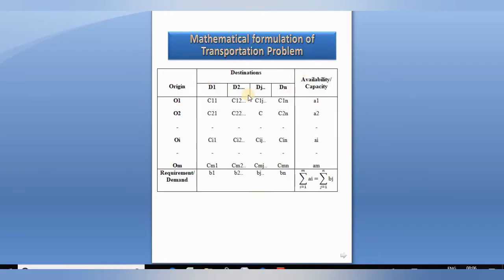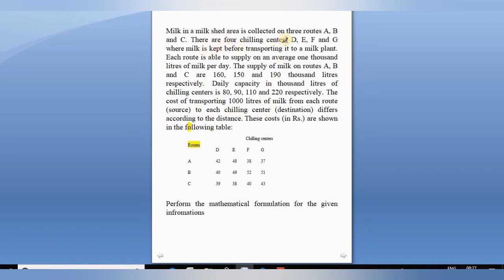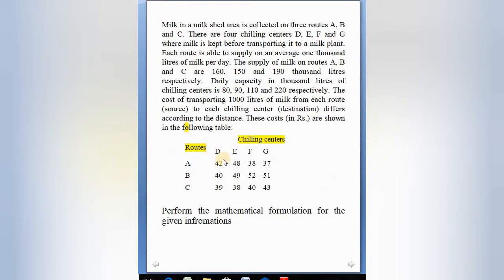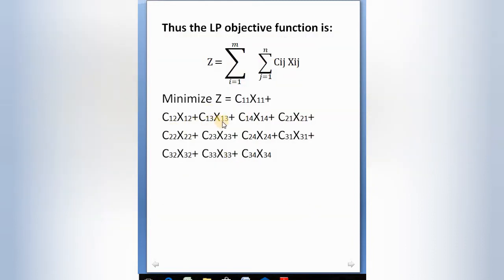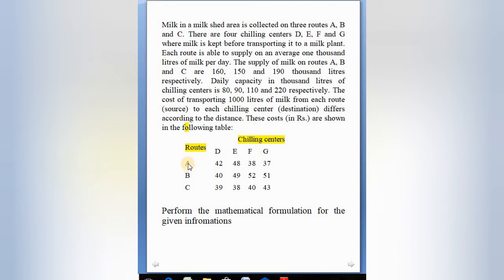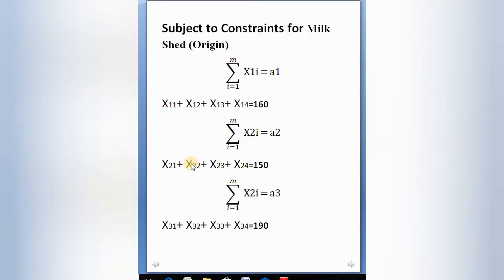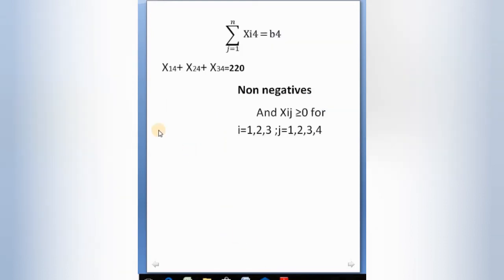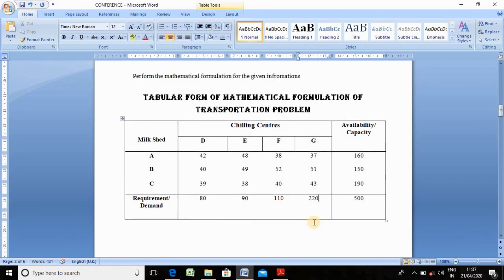Mathematical Formulation of Transportation Problem Lecture -2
Mathematical Formulation of Transportation Problem made with easy example and steps.  It is useful to solve real world problems in transportation.